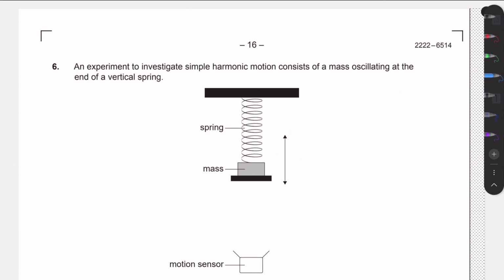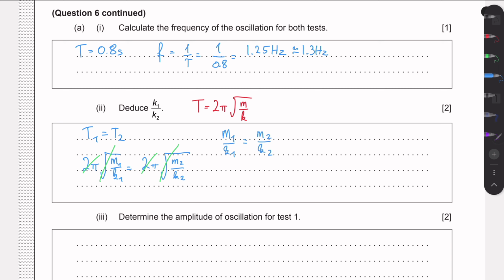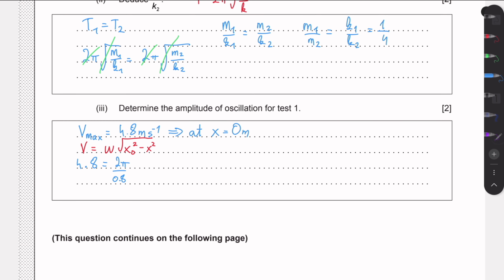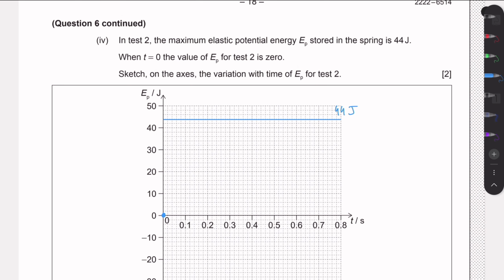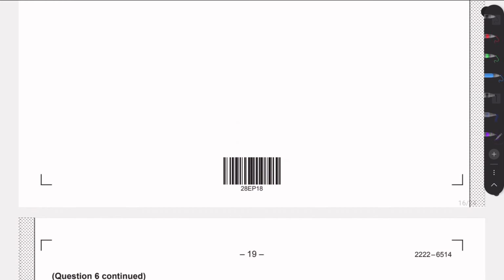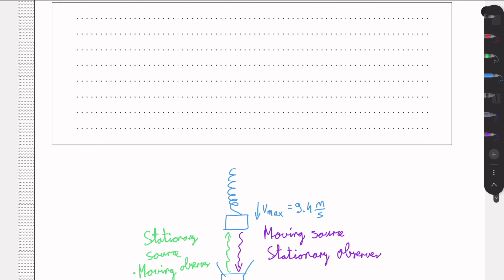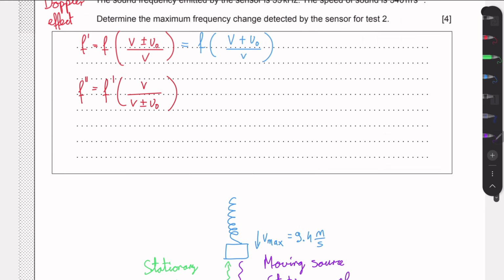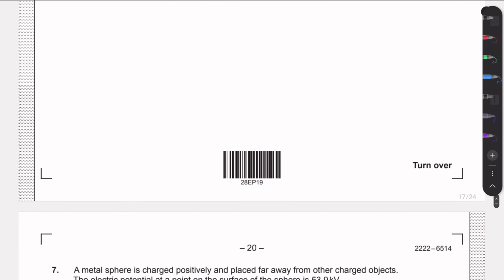IB Phy HL M22 TZ2 Paper 2 Q6 Waves